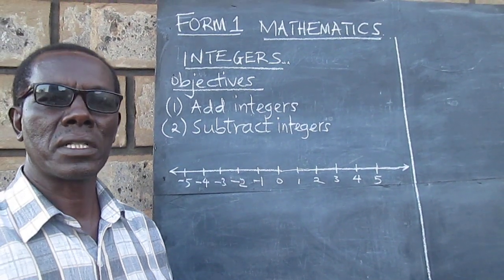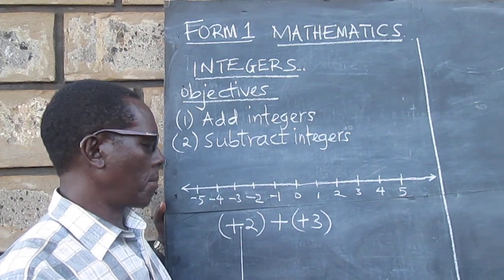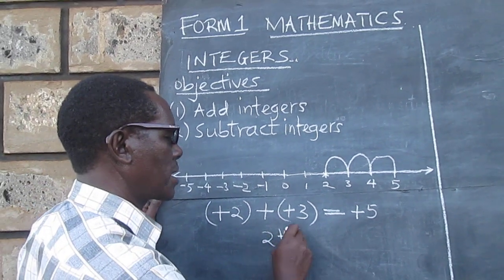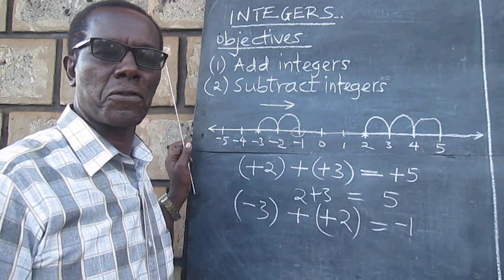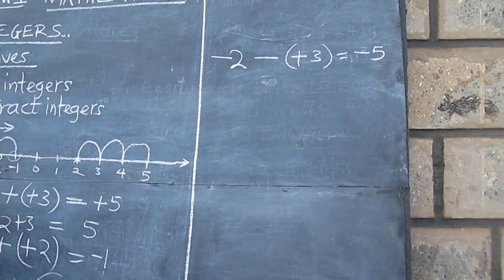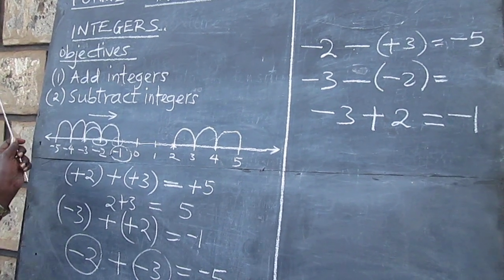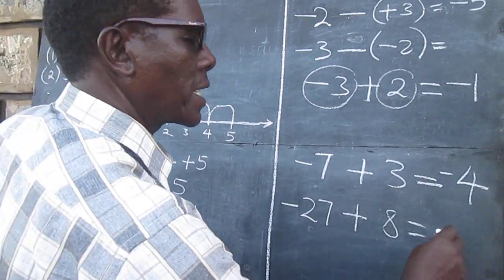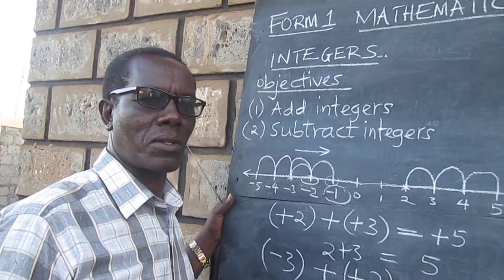Form One Mathematics: Integers 1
The lesson is on addition and subtraction of integers.This is the first topic in the high school syllabus.